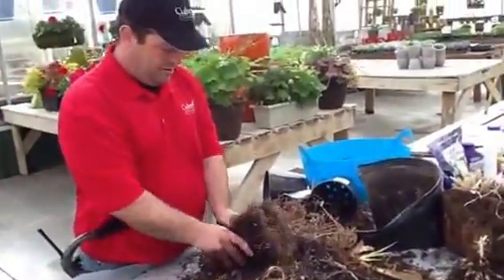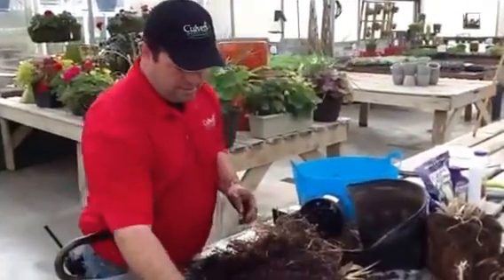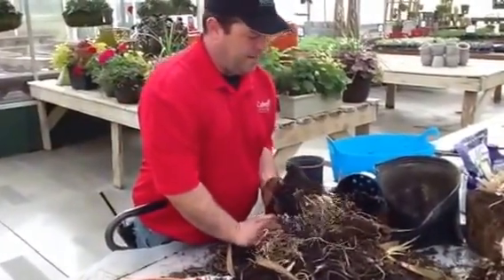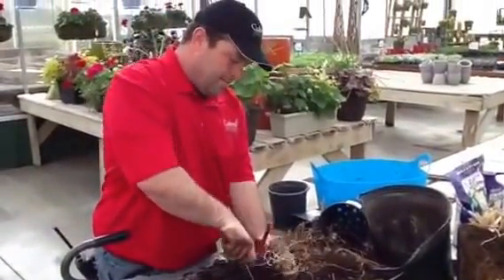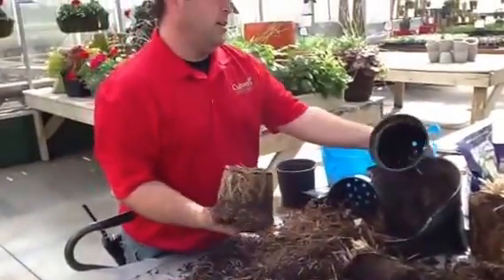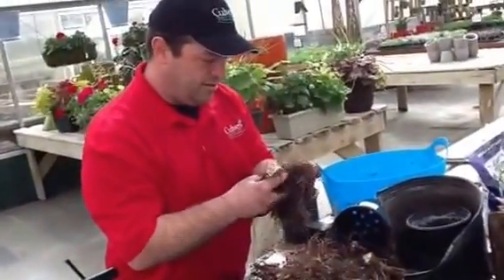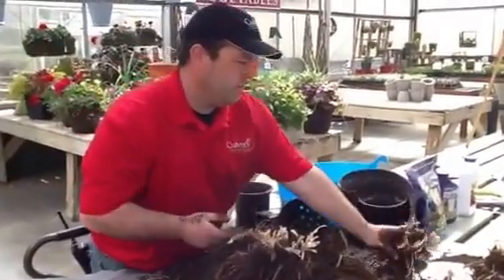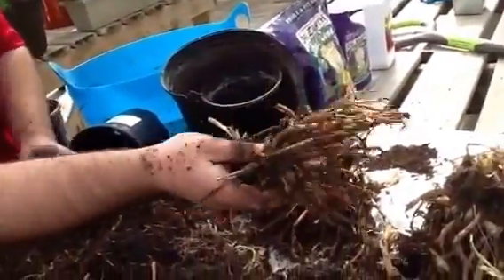Culver's Garden Center Demo Series - "Dividing Perennials"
In this section of dividing perennials, Chad divides an anemone, a Carl Forester ornamental grass, a hosta, and a day lily.